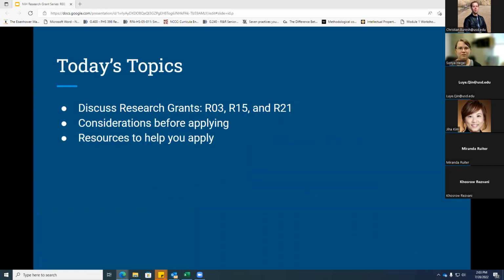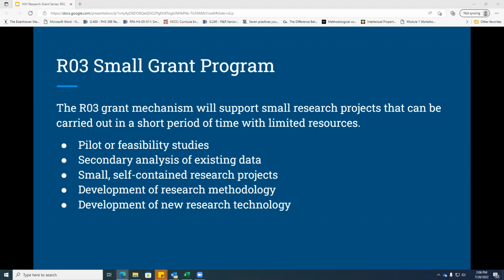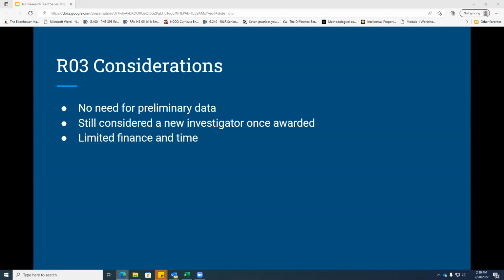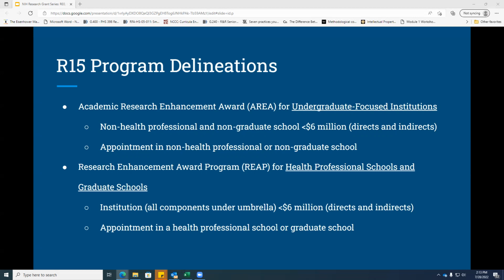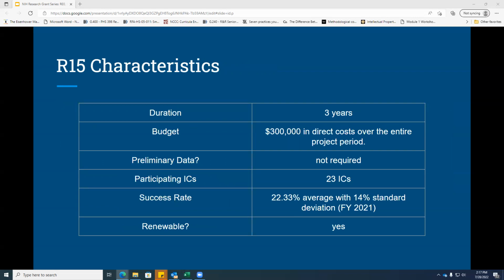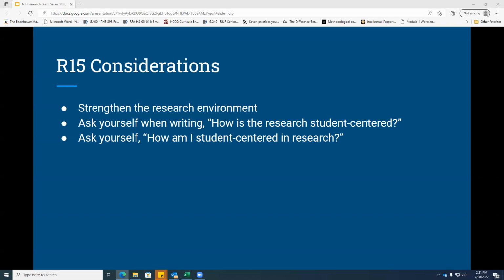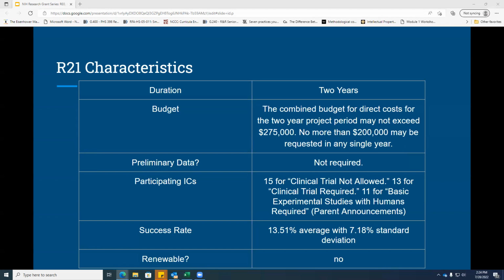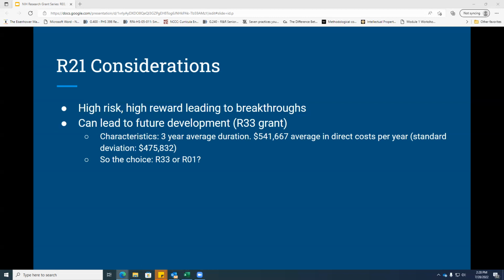NIH Research Grants (R03, R15, R21)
The DaCCoTA PDC presents information on NIH's common research grants such as the NIH Small Grant Program (R03), Research Enhancement Awards (R15), and Phase I Exploratory/Developmental Grants (R21).

0:00-4:32 Introduction
4:33-9:13 NIH Small Grant Program (R03)
9:14-19:39 Research Enhancement Awards (R15)
19:40-26:11 Phase I Exploratory/Developmental Grants (R21)
26:12- 32:20 Resources and Q&A